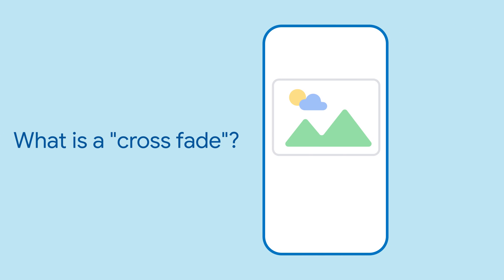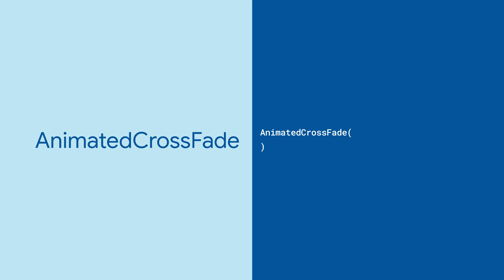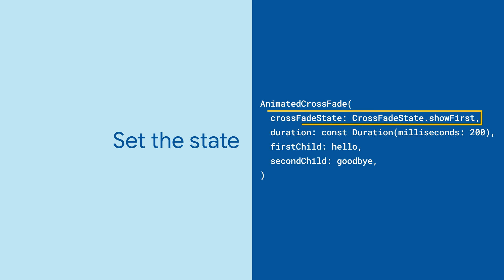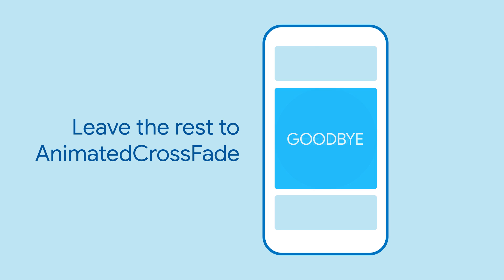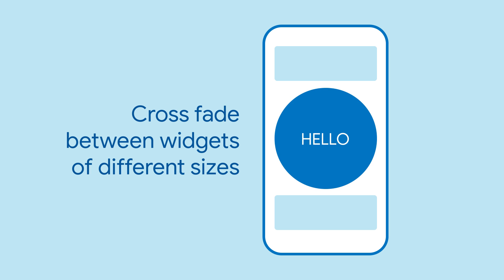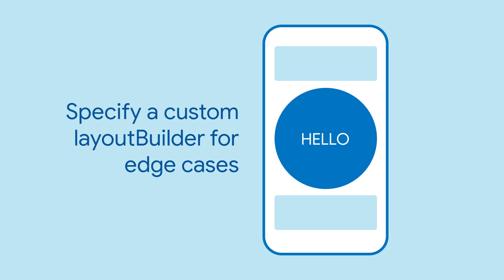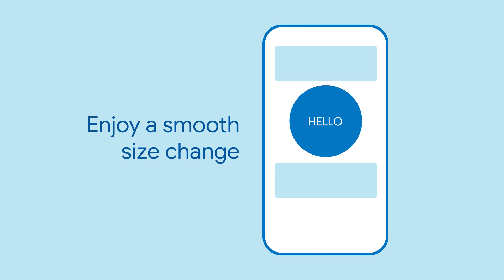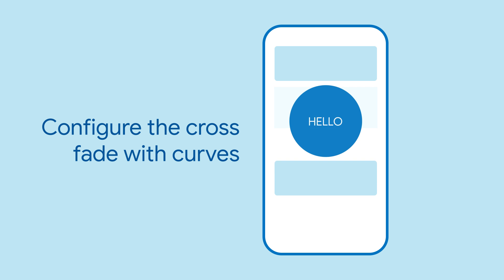AnimatedCrossFade (Flutter Widget of the Week)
Cross fade is a cinematic term in which one thing gradually fades into another. Wouldn't it be useful to have something similar, but for Flutter widgets? AnimatedCrossFade to the rescue!